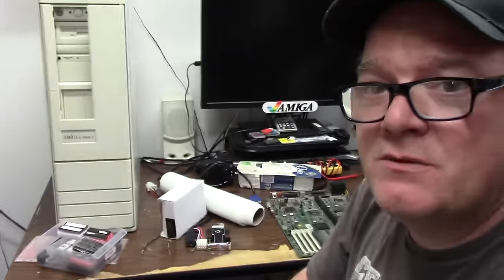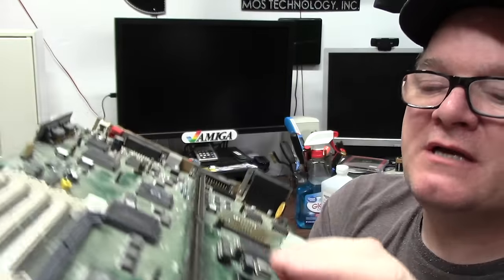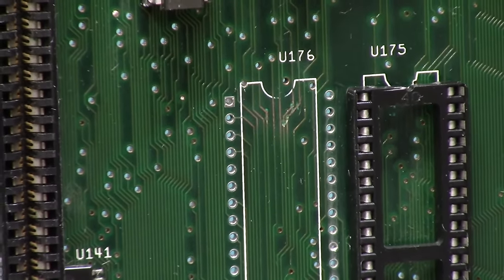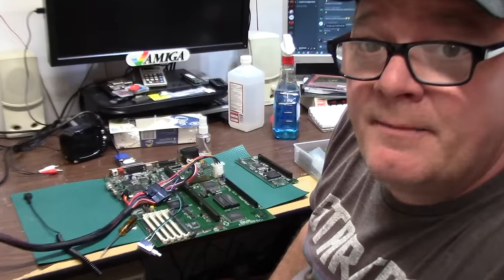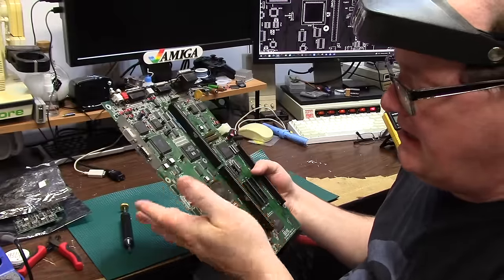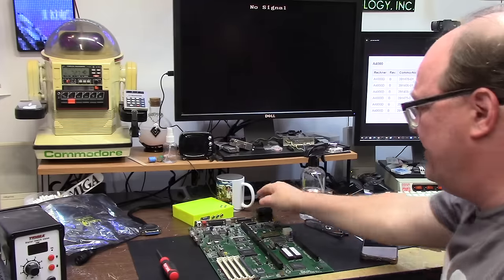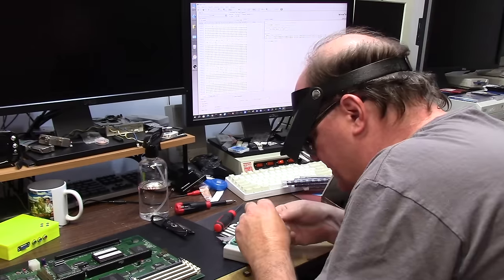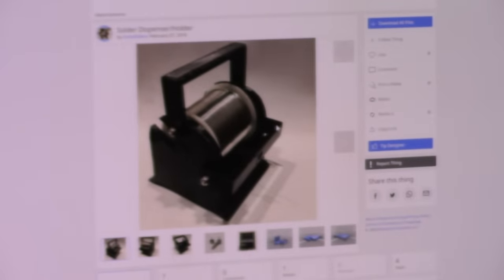The Black Beast P1 - An Amiga 4000 video toaster screamernet rack unit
E489 - The Black Beast, An Amiga 4000 video toaster rack mounted unit used extensively to process video. no longer working lets see if we can figure this one out.

Its Dangerous to go alone, take this!

be sure to check out Retro Rewind for all your Commodore goodies and services

Thank you to all my current patrons and supporters, I can not express how much your support means to me.Because of you and your support and generosity, I am able to fund repairs for others FOR FREE. I can not fix everything, but i do save many.  So a personal thanks directly to each and every one of you!

Tools used in this video:

Tonya - a hammer

Jonard IC extractor

Helmet of Goober:

Siglent SDS1052DL digital oscilloscope

Kotto silicon solder sucker aka Moana3